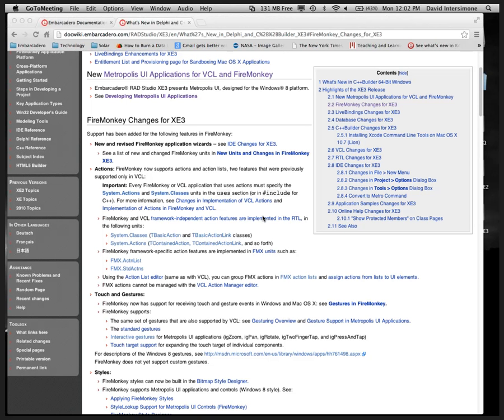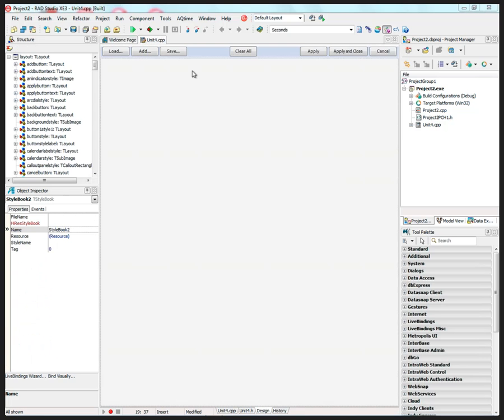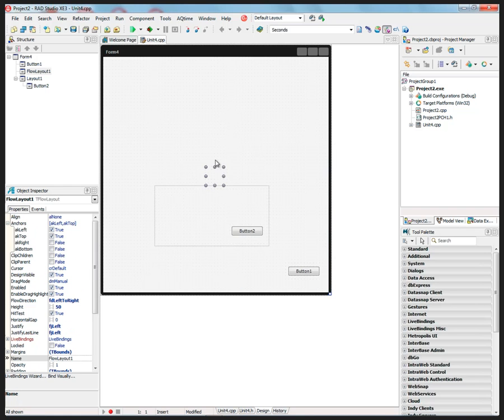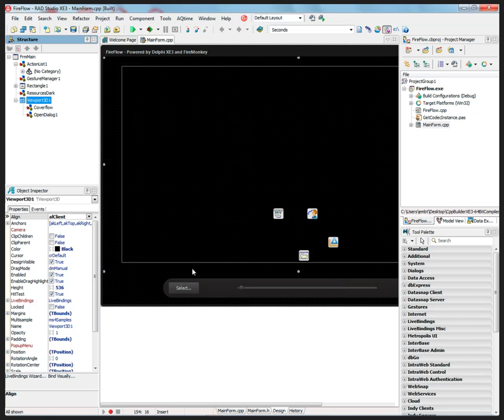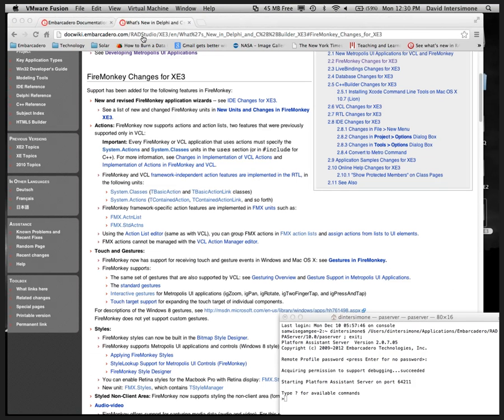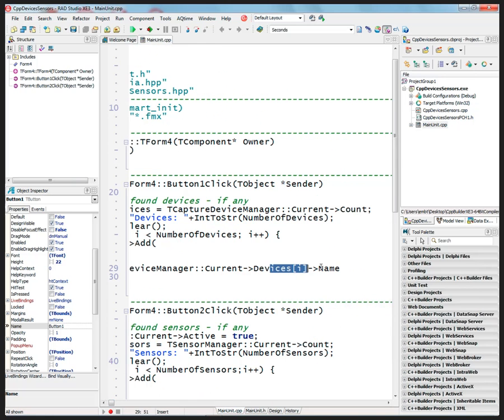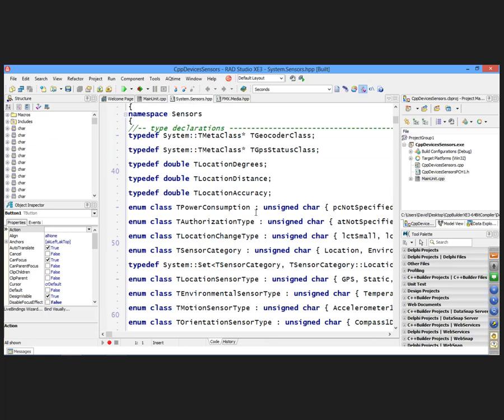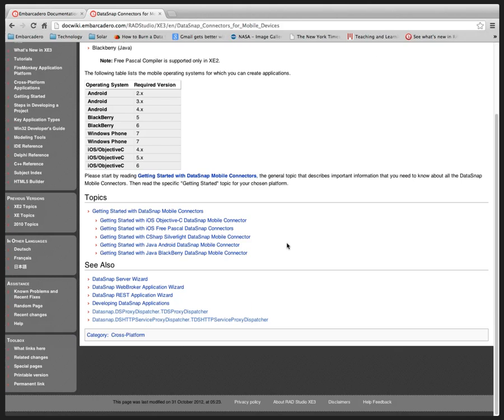David I - What's new in C++Builder XE3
David I presents several "code only, no slides" demonstrations of several new capabilities in C++Builder XE3 including FireMonkey 2, device and sensor management, actions and gestures.

CodeRage 7: Monday, December 10, 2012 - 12pm PST
David I - Embarcadero - What's New in C++Builder XE3

David I will present several "code only, no slides" demonstrations of several new capabilities in C++Builder XE3 including: device and sensor management, capturing audio and video, location and motion sensors, FireMonkey gestures and actions, material source for FireMonkey 3D components and whatever else fits into the time available for this session.

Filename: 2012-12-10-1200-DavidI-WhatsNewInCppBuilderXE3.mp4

Duration: 55 minutes and 44 seconds

Size: 126mb

Format: MP4